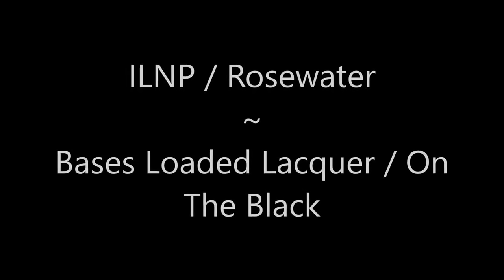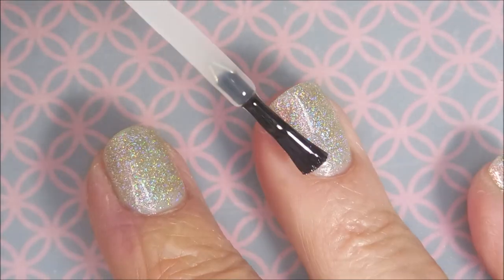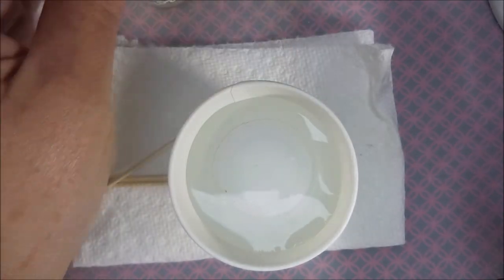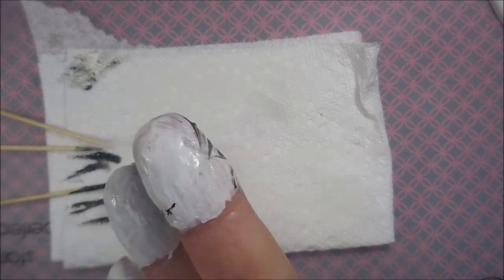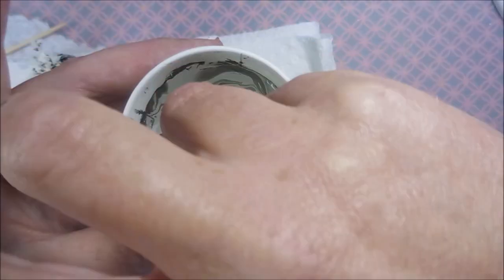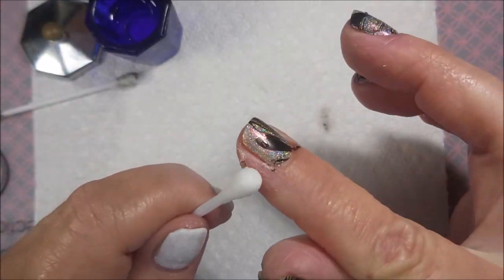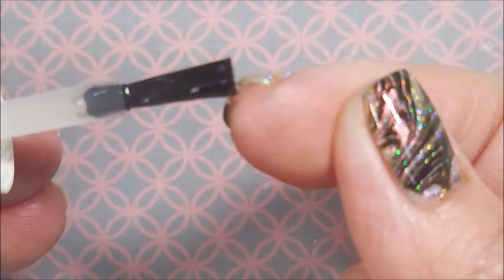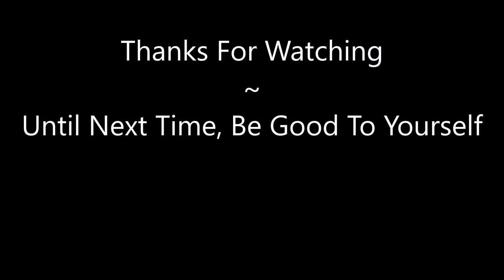ILNP / Rosewater ~ Bases Loaded Lacquer / On The Black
Tina

Some Of My "Go To" Products:

My Scissors:
Little 5X4 Silicon Mat (similar to the one I use):
Base Coat:
Top Coat:
Peel Off Base Coats:
Peeleze: